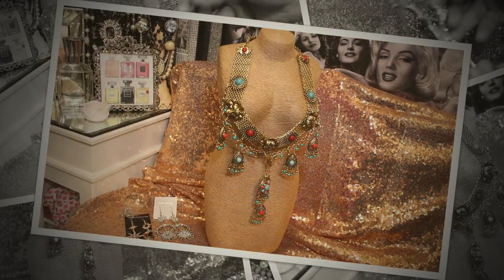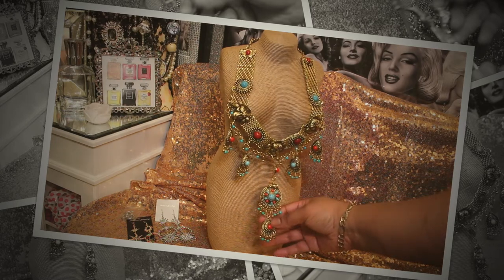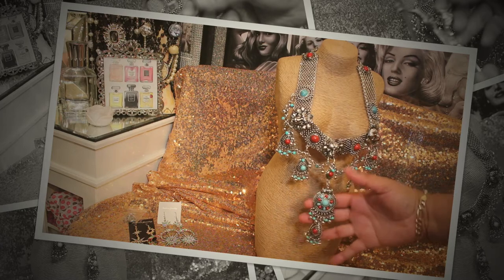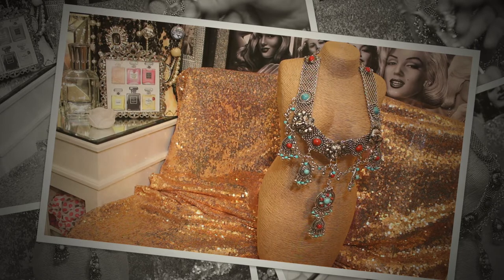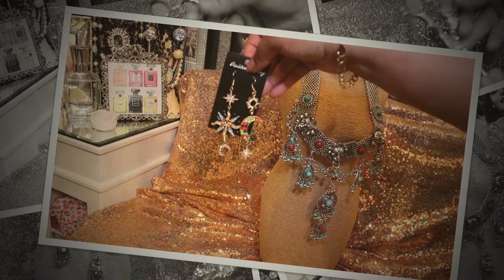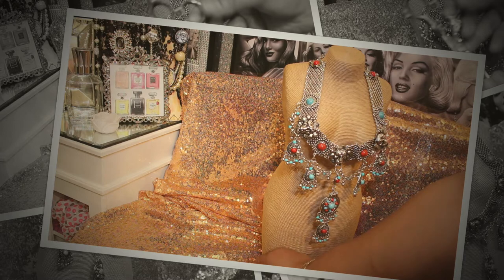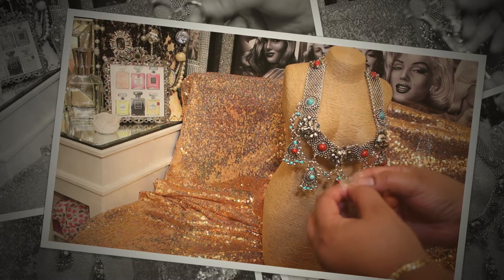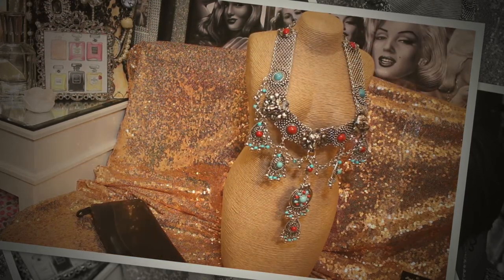Amazon Jewelry Haul & Chit Chat...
Statement Necklace SUMAJU Vintage Lion Turquoise Long Chain Charm Necklace / Seller:  less like